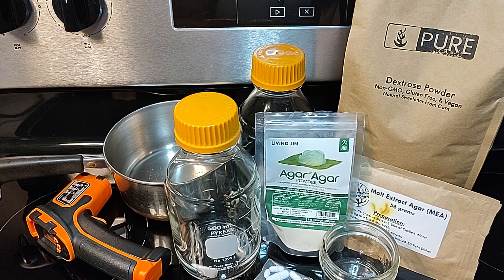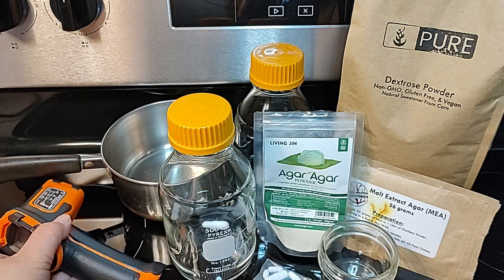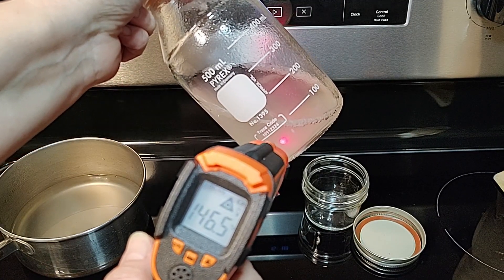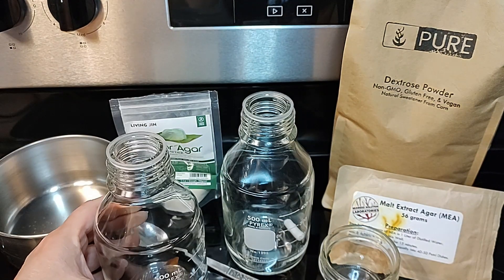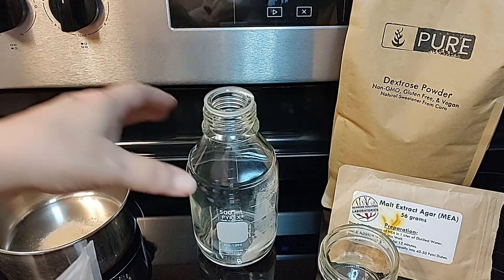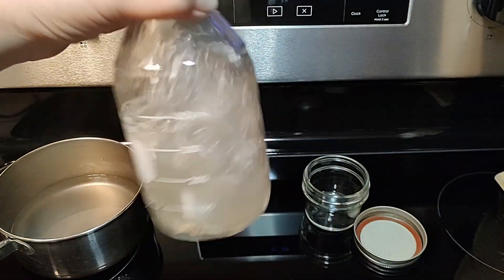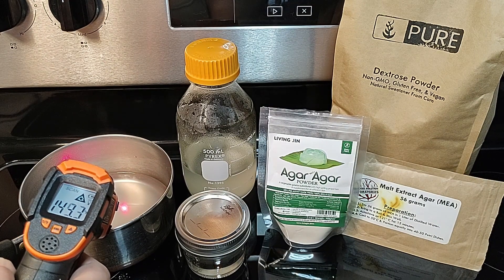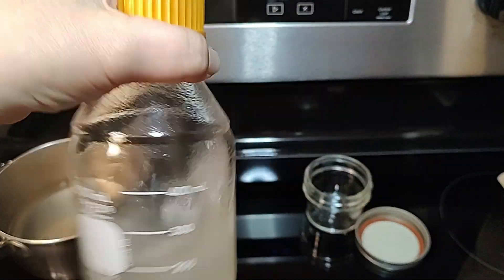How to Make Agar Grow Clone Mushroom Petri Dish Plate No Pour Jar TEK Easy Home Mycology Beginners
How to Make Agar Grow Clone Mushroom Petri Dish Plate No Pour Jar TEK Easy Home Mycology for Beginners. We appreciate you and your comments.